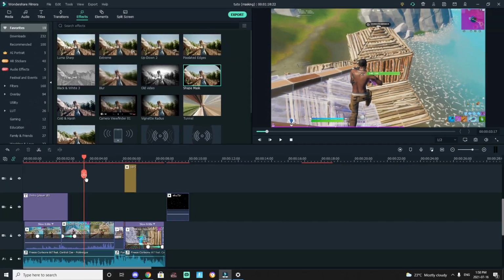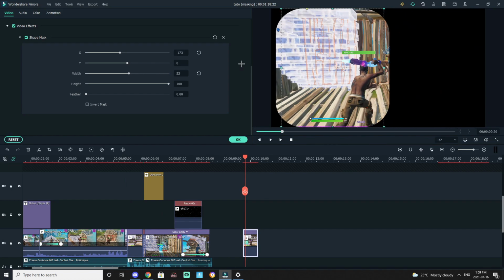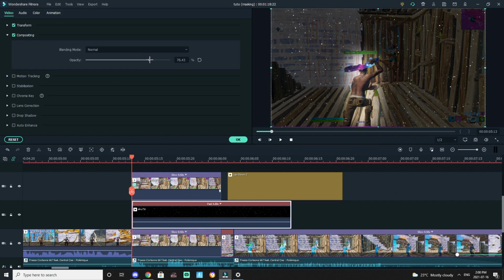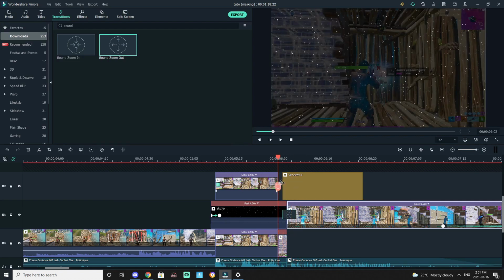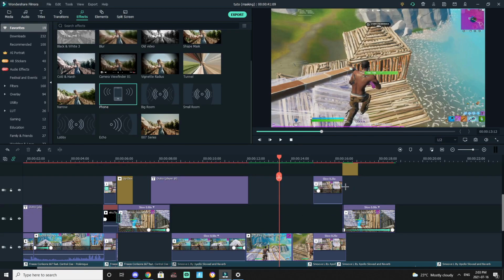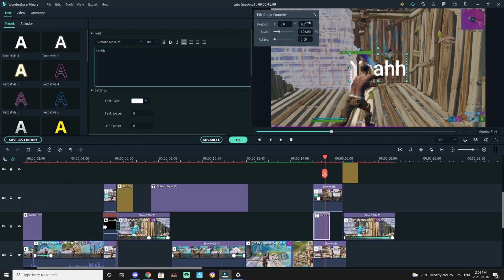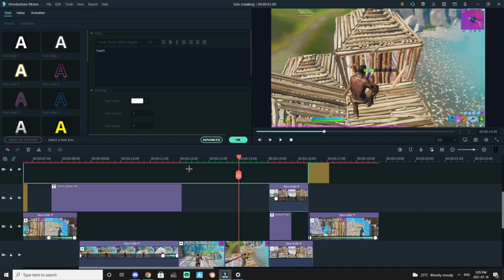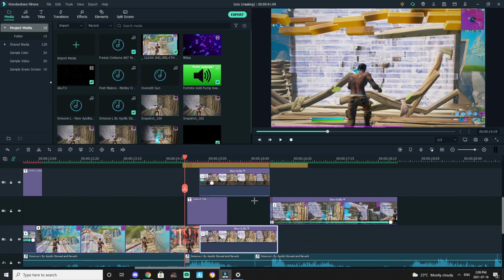Cool effects you can do on Filmora with masking tool!